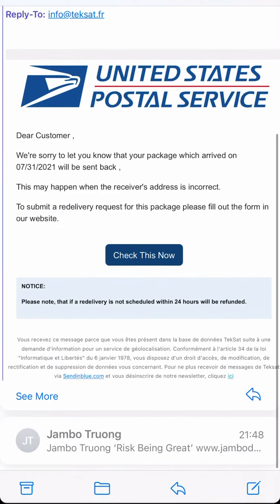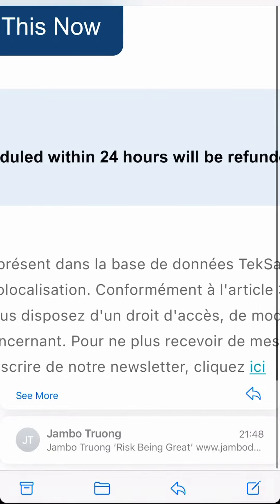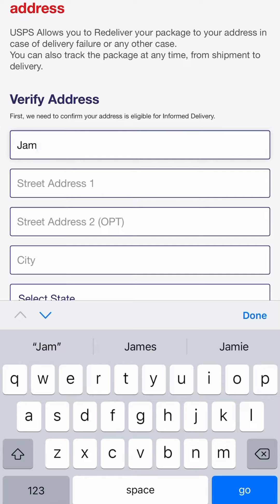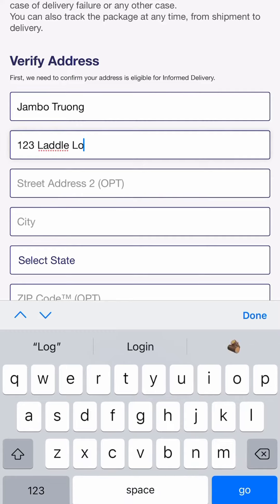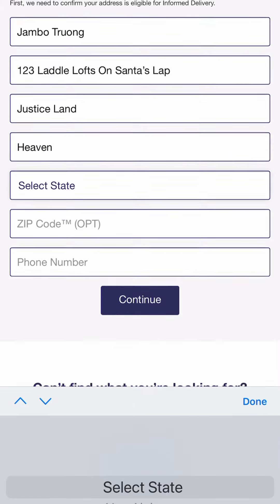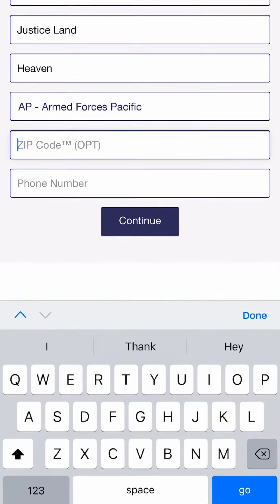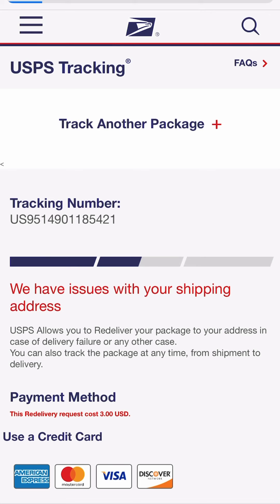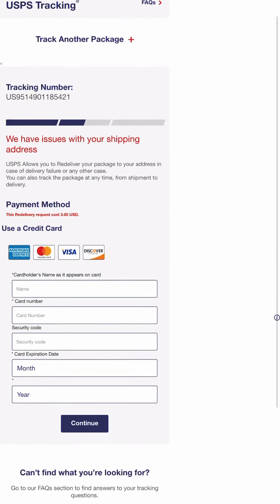How to spot an internet scam.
Please like/share to stop this unnecessary behaviour